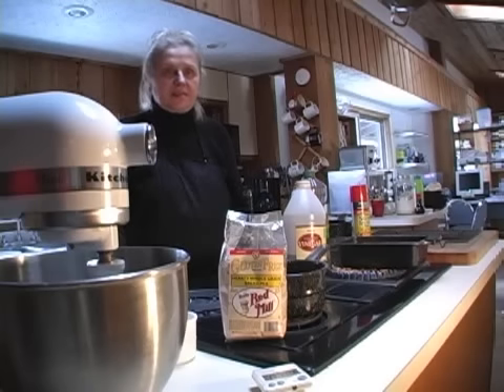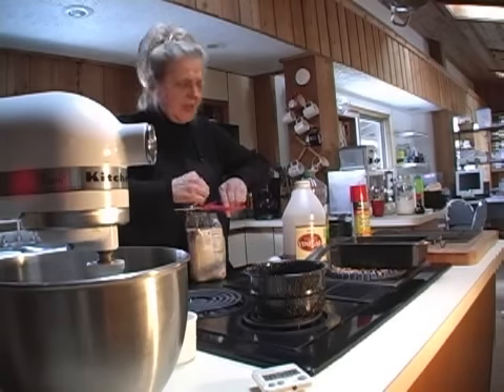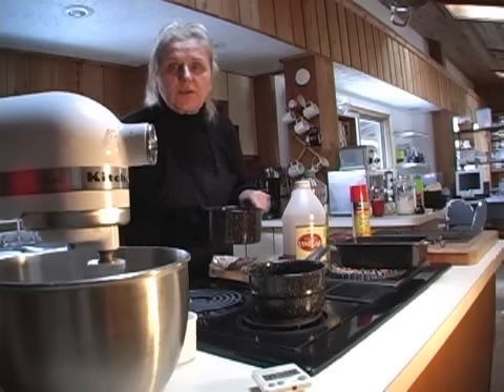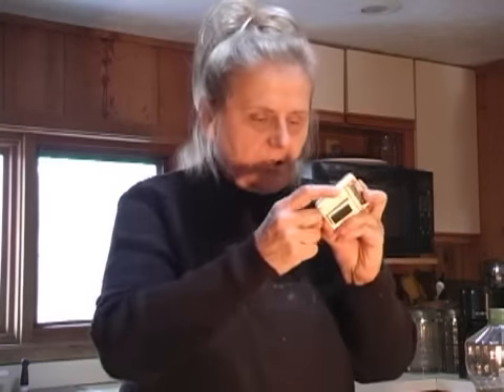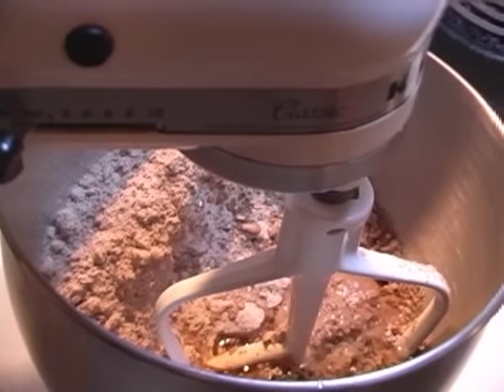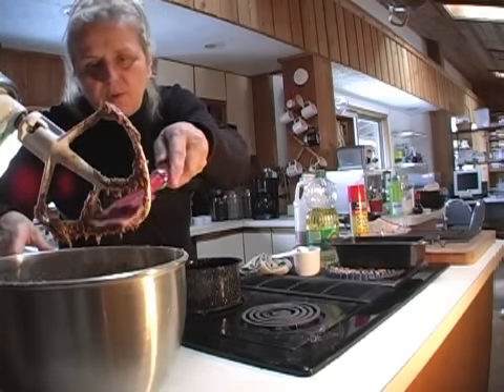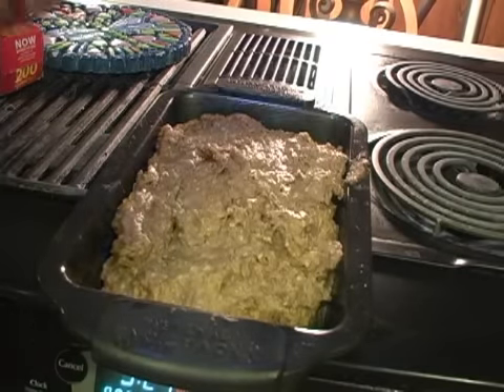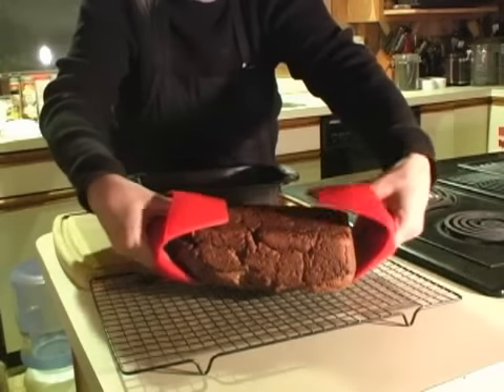Tender Tummy - Make Gluten-Free Hearty Whole Grain Bread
Tender Tummy.com's Bonnie Bucqueroux shows how to make Gluten-Free Hearty Whole Grain Bread from Bob's Red Mill for people with celiac disease and wheat allergies. The bread includes gluten-free flours - tapioca, potato, teff, soy, garbanzo bean, fava bean, as well as sunflower, sesame and caraways seeds.